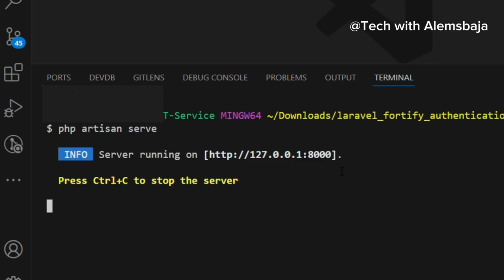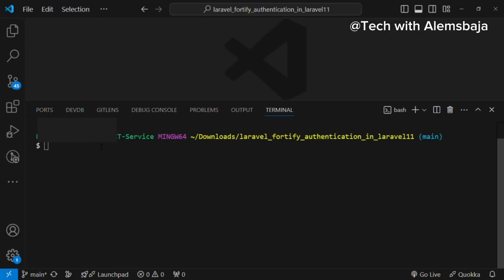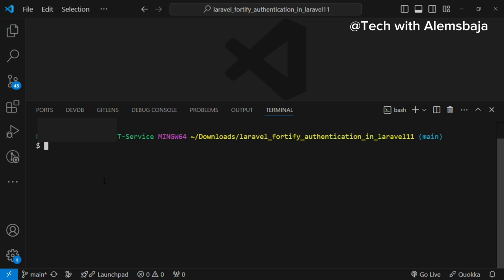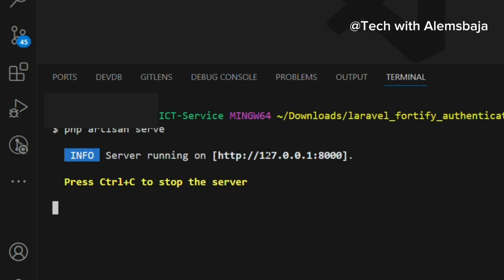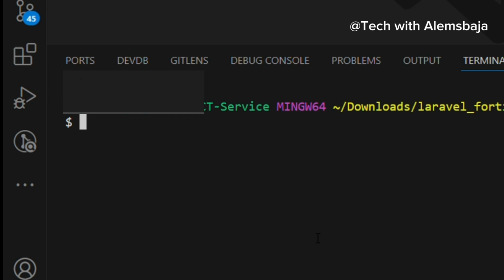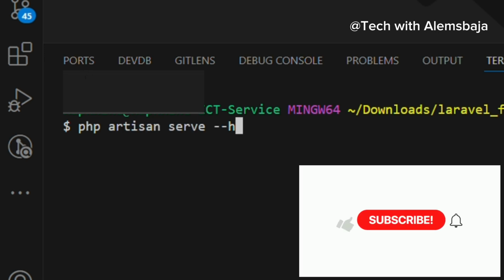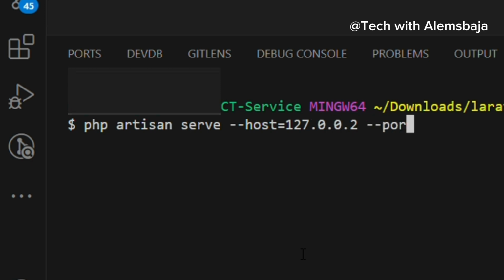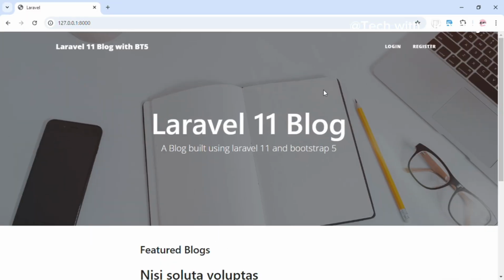How to use the Laravel's PHP artisan serve command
Demonstrate how to start the Laravel development server with the php artisan serve command.